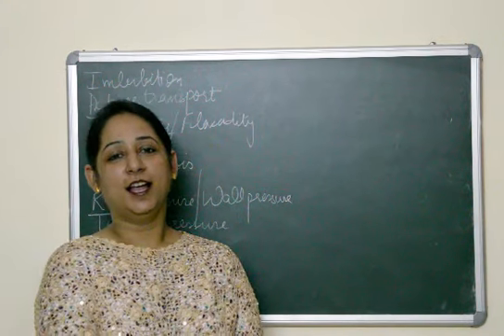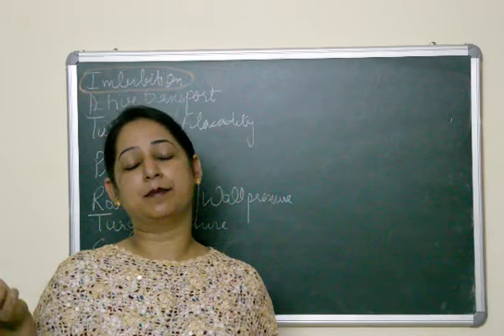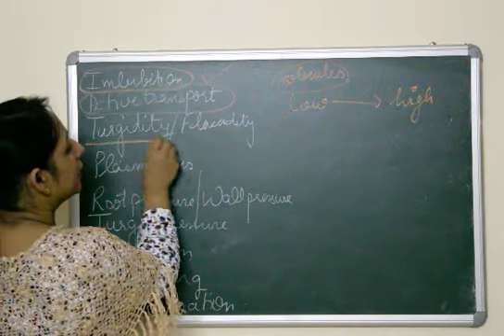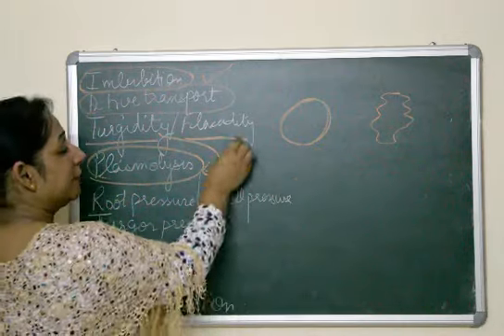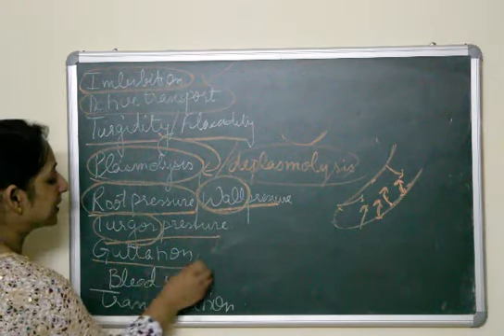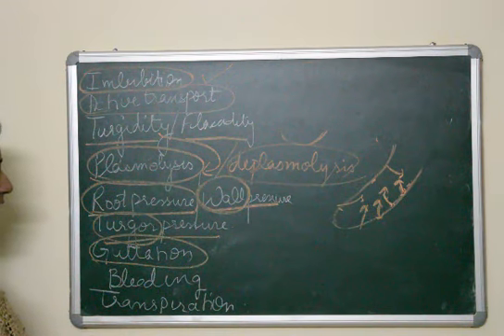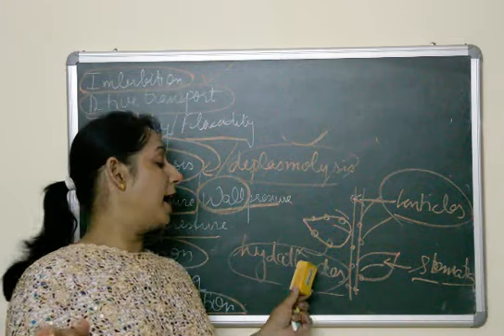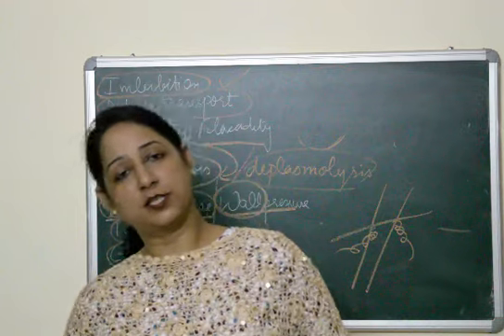Definitions(root pressure,wall pressure,turgor pressure,flaccidity,plasmolysis,guttation,imbibition)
Definitions(root pressure,wall pressure,turgor pressure,flaccidity,plasmolysis,guttation,imbibition) all the definitions explained in detail.